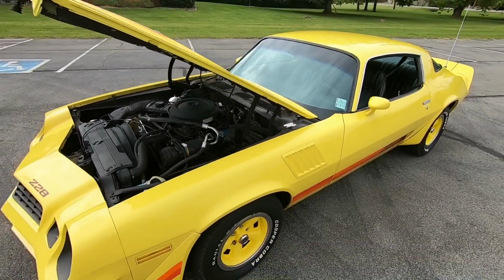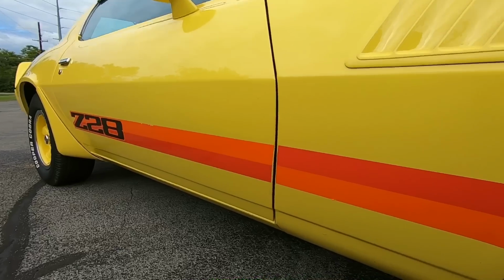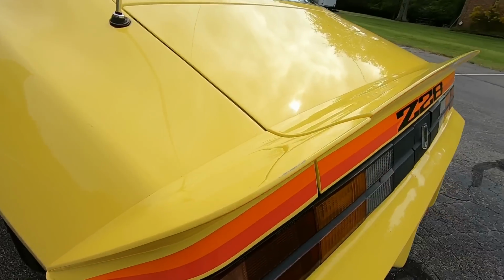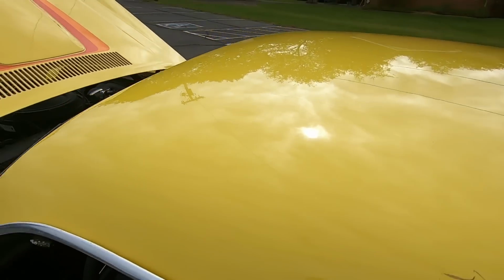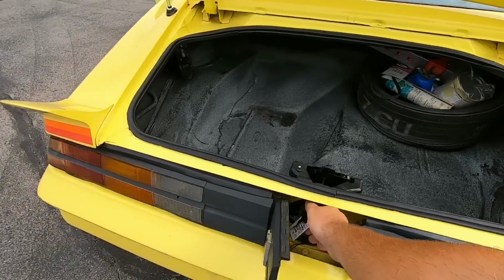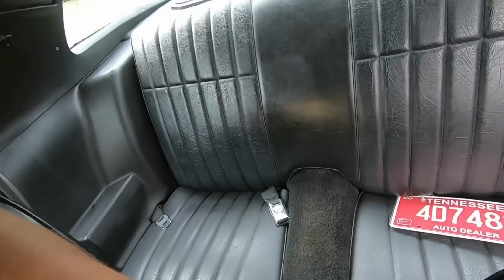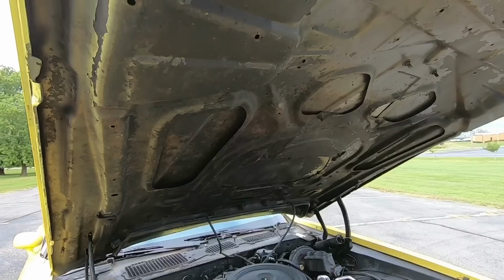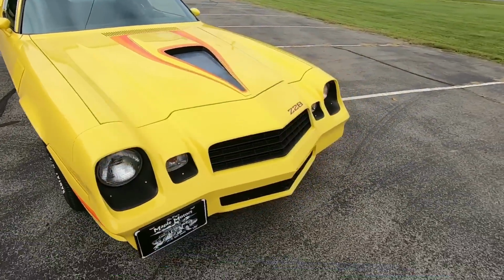1979 Z28 Camaro SOLD $16,900 Maple Motors